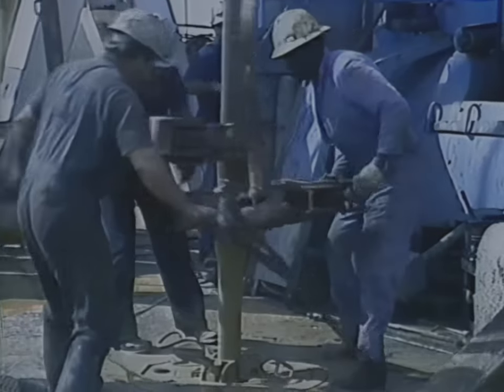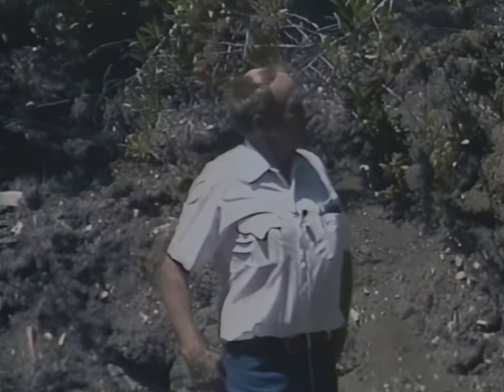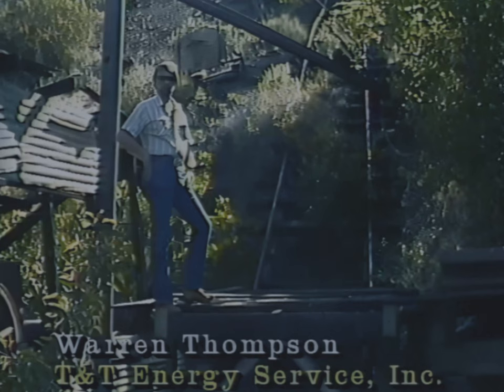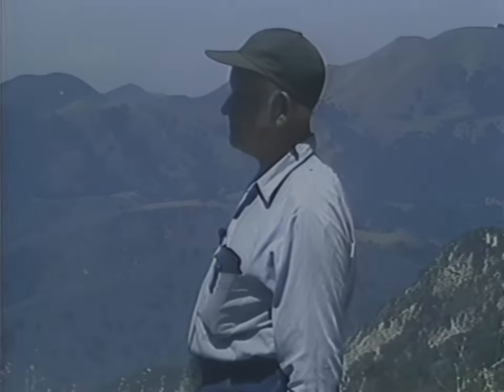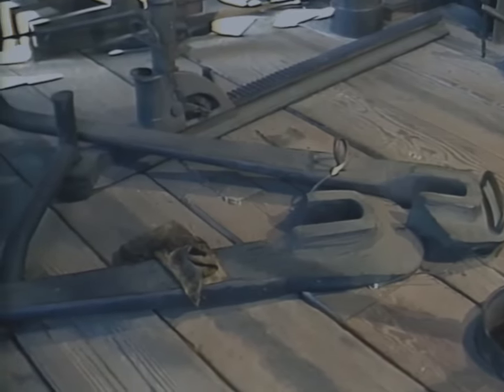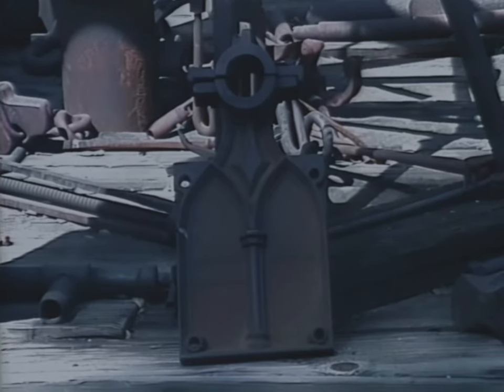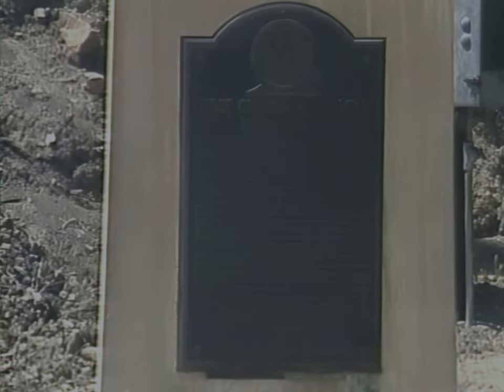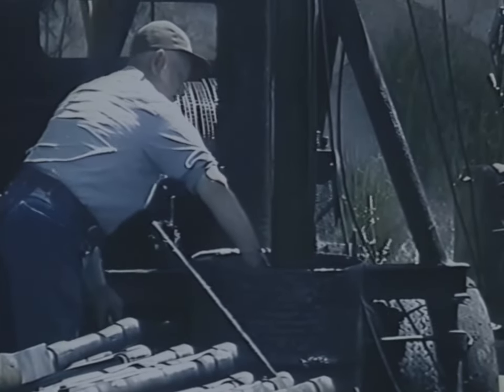1980s Educational Video: Early Oil & Gas Production in California (4K 60FPS)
This 1985 video from the California Department of Education gives an account of the early days in oil and gas fields in Ventura County.